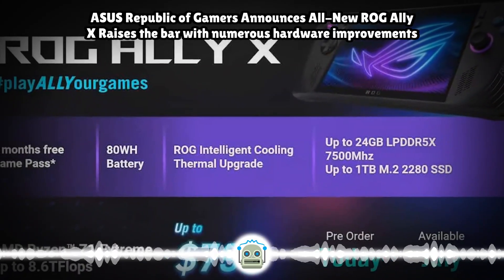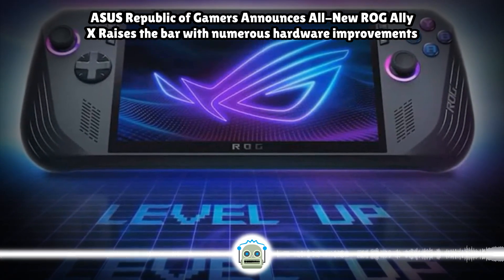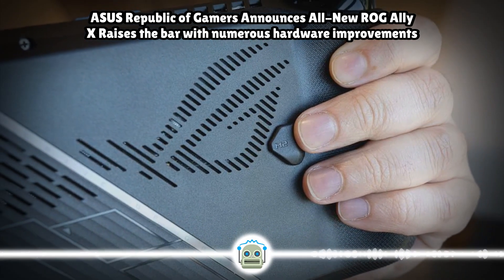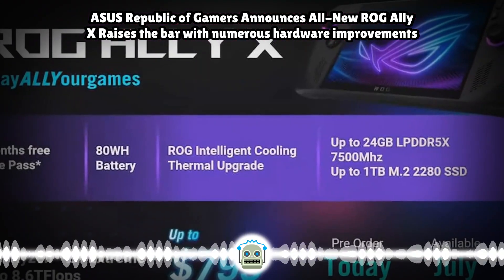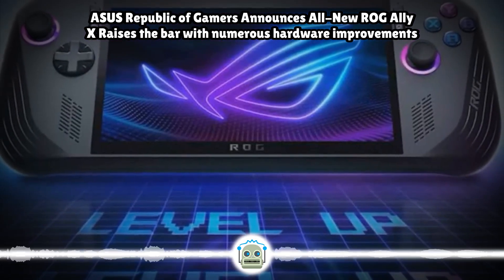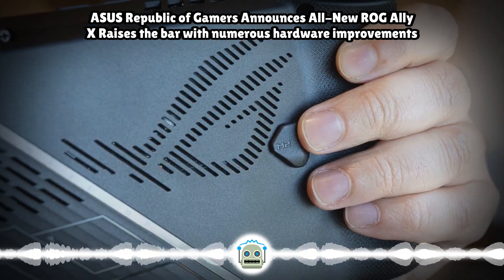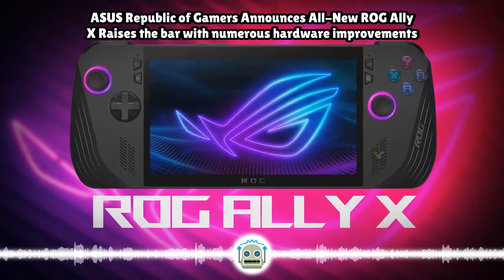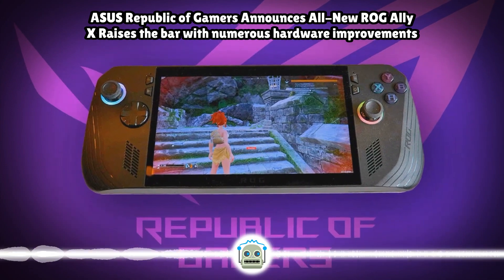ASUS Republic of Gamers Announces All-New ROG Ally X Raises the bar with numerous hardware impr...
ASUS Republic of Gamers (ROG) today announced the ROG Ally X, a new model of its popular ROG Ally handheld game console. Designed for Windows 11 gaming on the go, the ROG Ally X features the same AMD Ryzen Z1 Extreme processor, but adds upgraded stor...